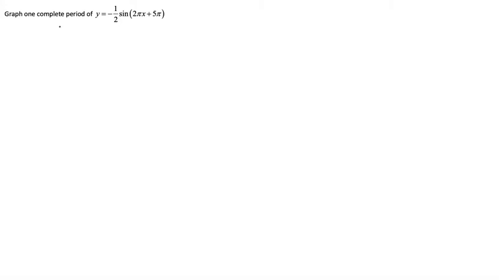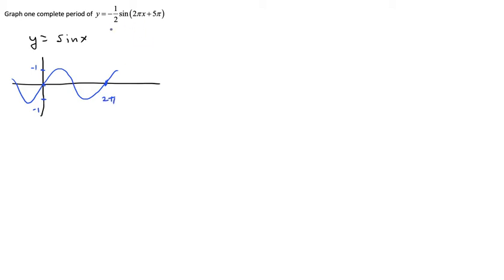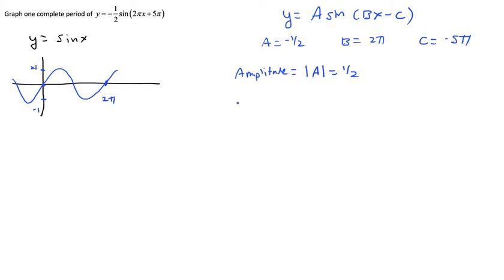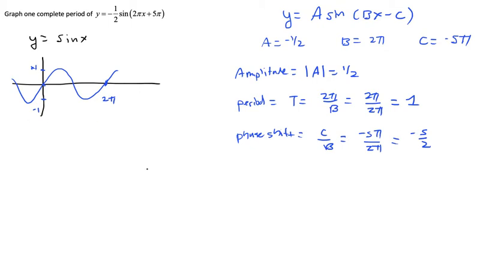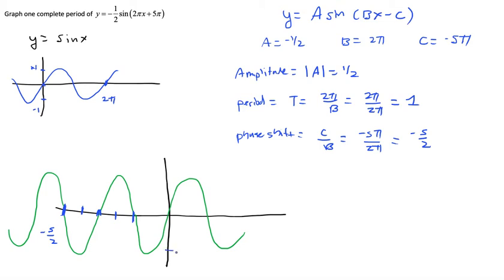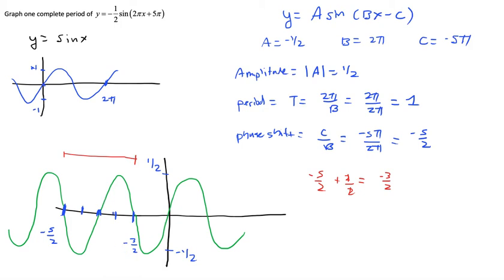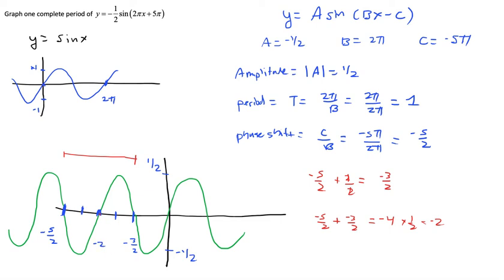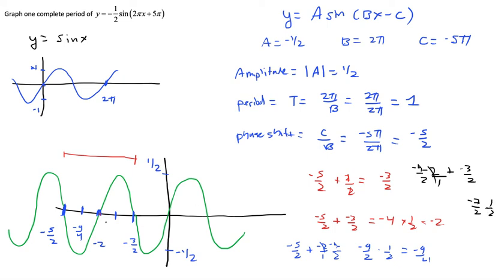127 6 1 6